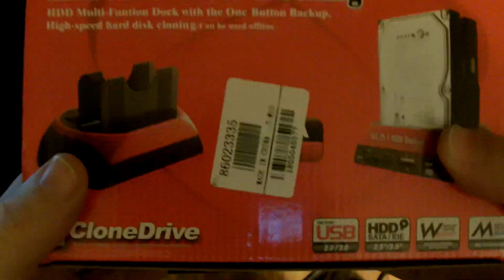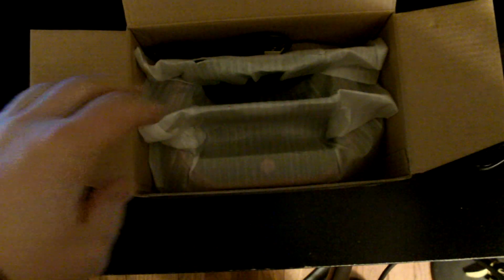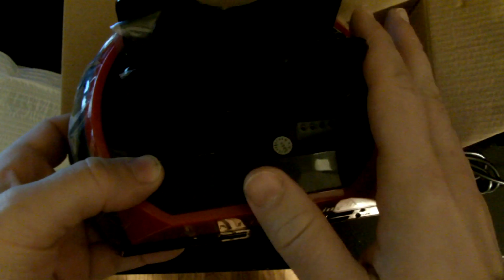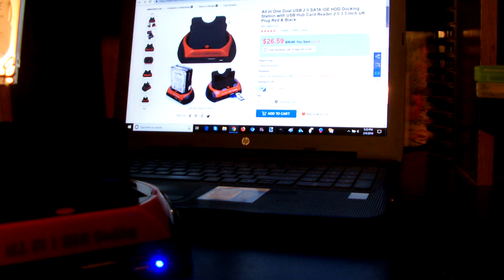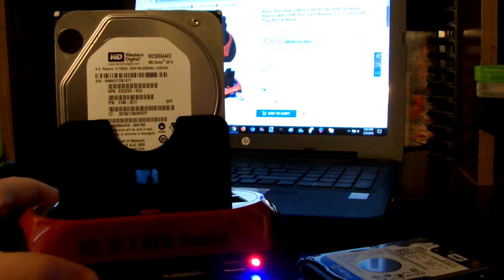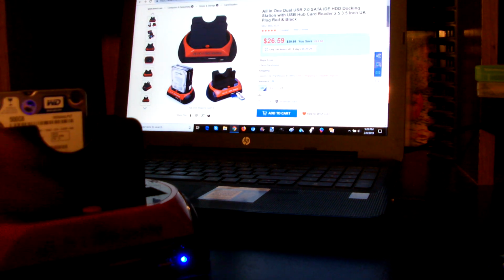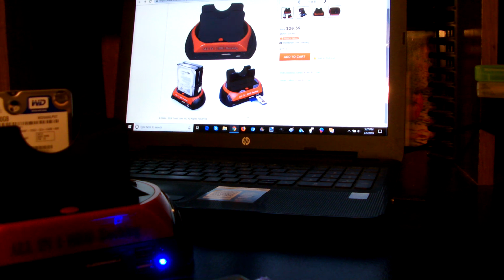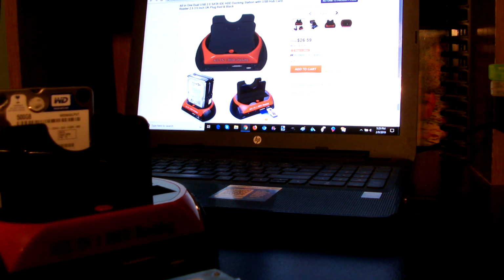All In One HDD Docking Station (Save Money Use The Old Hard Drives You Have!)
Do you have old hard drives that you could be using? In this video I review the All In 1 HDD Docking Station. This easily lets you use old hard drives as well as memory cards and provides USB ports for a good price!

You can also check out more content and our podcast at: thehenchmenslounge.com